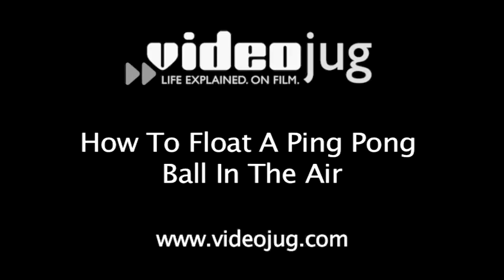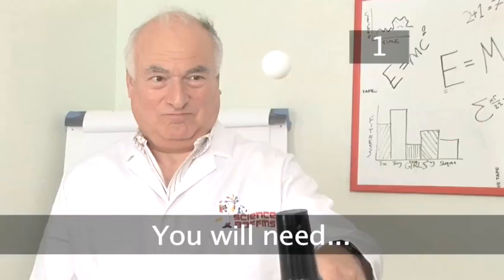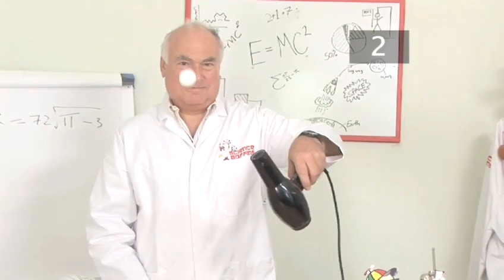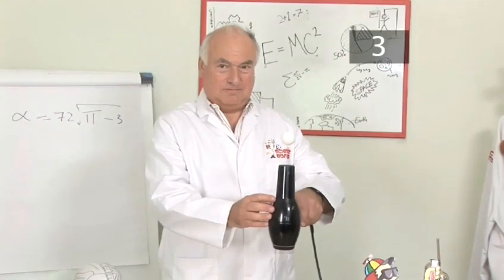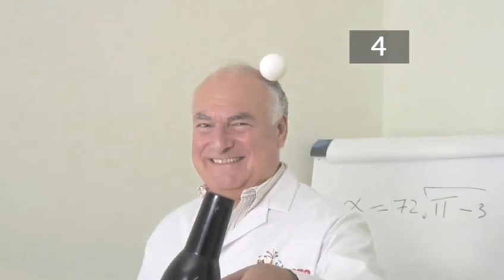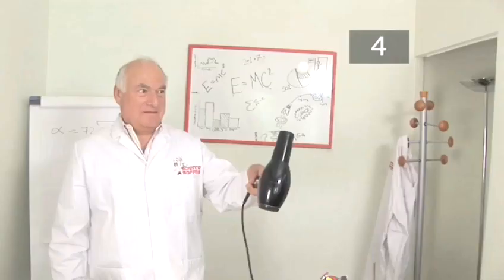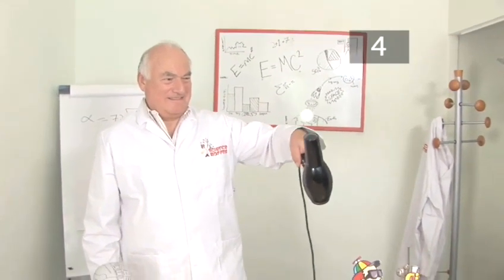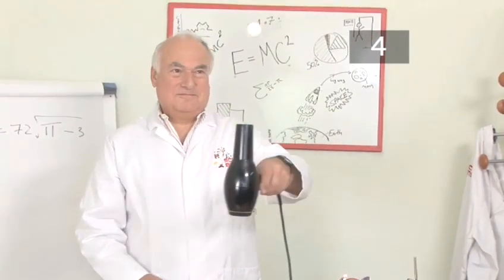How To Glide A Ping Pong Ball In The Air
A video tutorial on How To Glide A Ping Pong Ball In The Air that will improve your science cool experiments skills. Learn how to get good at science cool experiments from Videojug's hand-picked industry leaders.